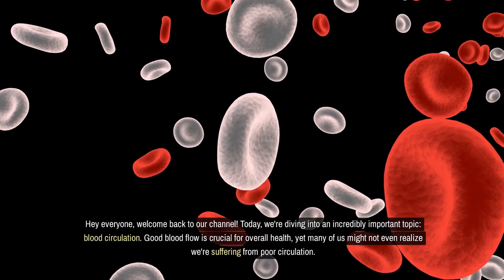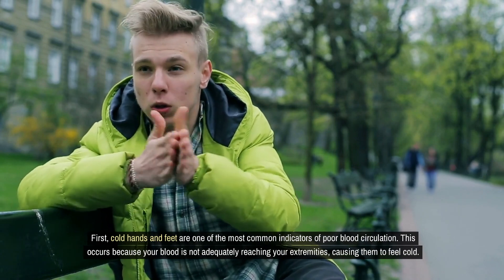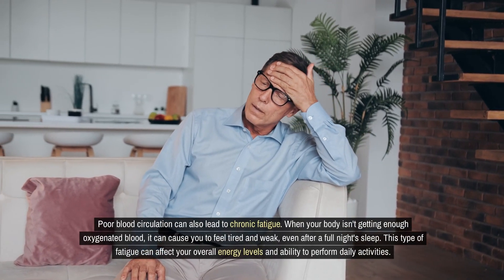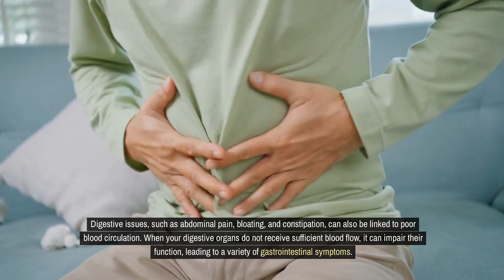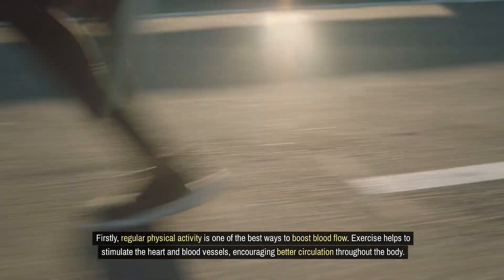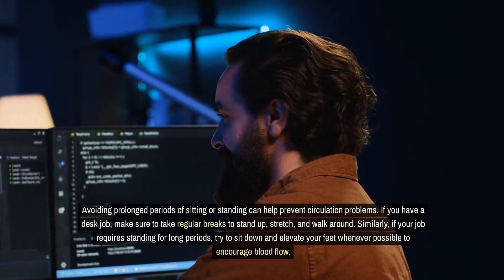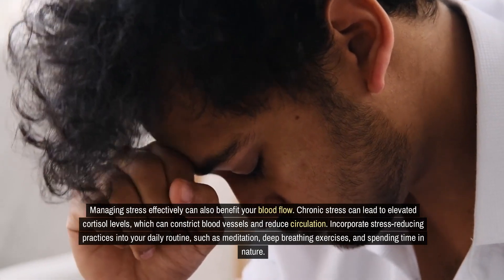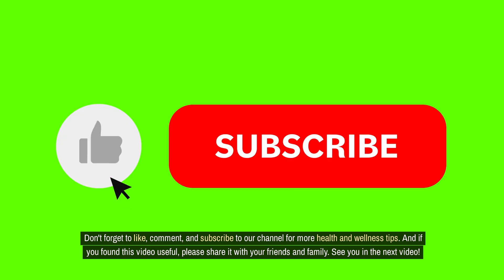Top 9 Warning Signs of Poor Blood Circulation You Shouldn't Ignore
In this video, we delve into an incredibly crucial topic: blood circulation. Good blood flow is vital for overall health, but many of us might not realize when our circulation is compromised. In this video, we cover 9 alarming signs that you might have poor blood flow. Recognizing these symptoms early can help you take the necessary steps to improve your circulation and maintain a healthy lifestyle. Watch until the end for some valuable tips on how to boost your blood flow naturally. Is Your Blood Flow Poor? 9 Alarming Symptoms to Watch For. How to Recognize the Signs of Poor Blood Circulation – 9 Red Flags. Discover the 9 Surprising Indicators of Poor Blood Flow. Do You Have Poor Circulation? 9 Symptoms That Could Be Warning You.